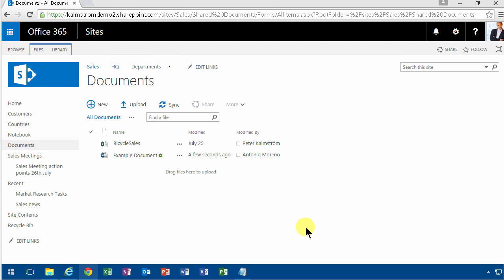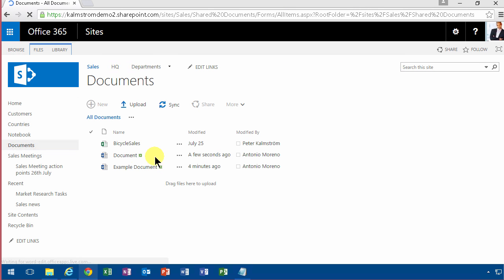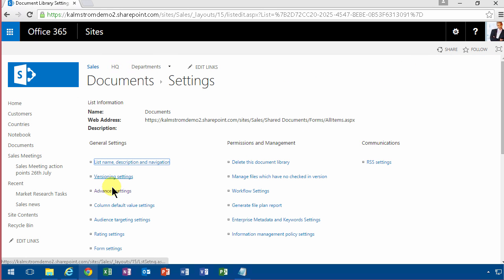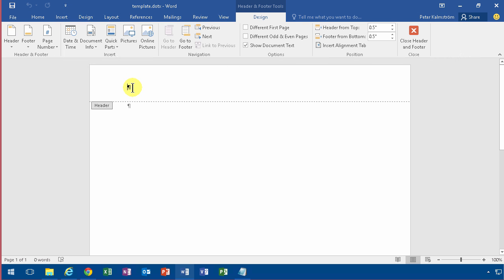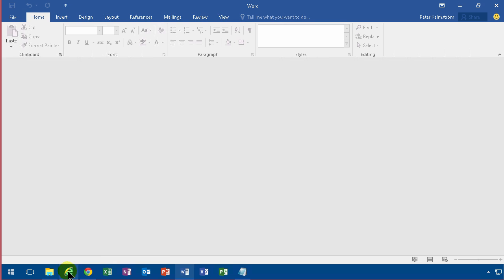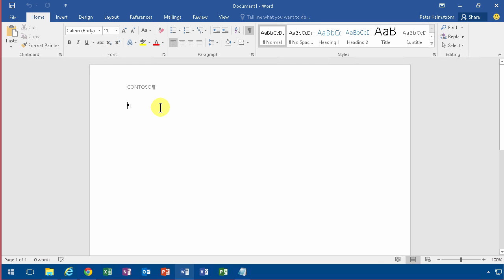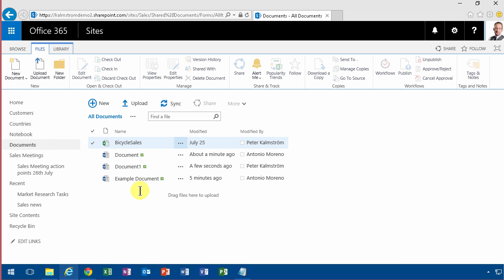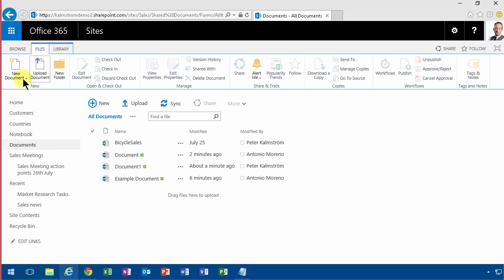SharePoint Word Template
In this demo in the 'SharePoint Online from Scratch' series, Peter Kalmström, shows how to create a Word template in SharePoint. Also refer to